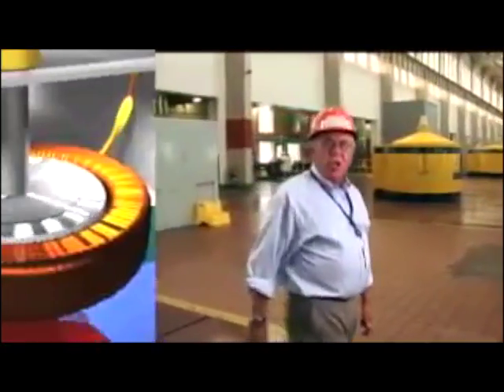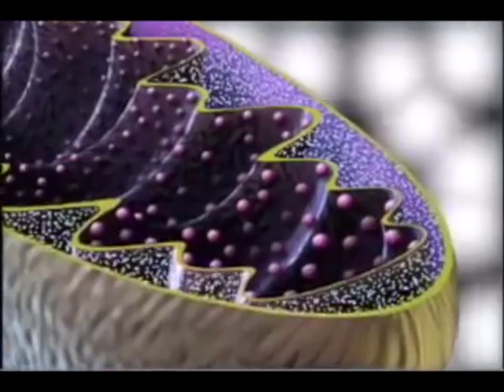High to low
This video is about High to low